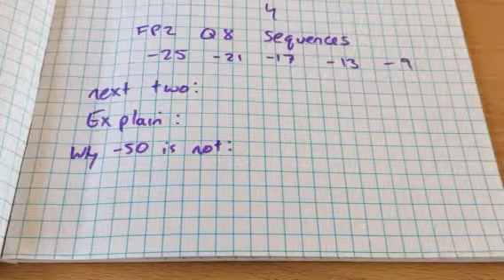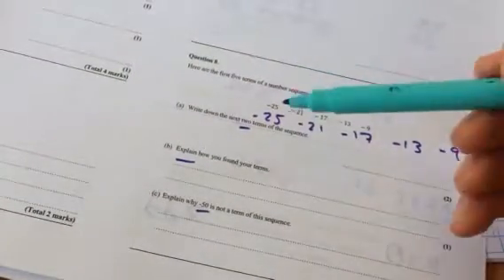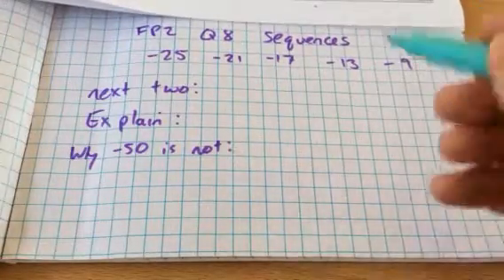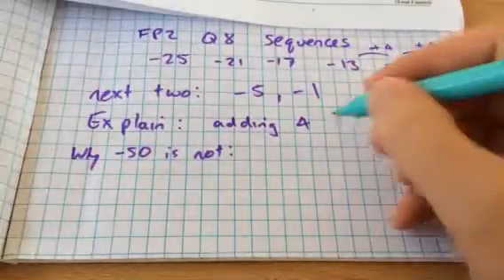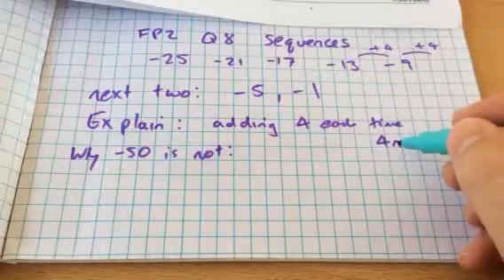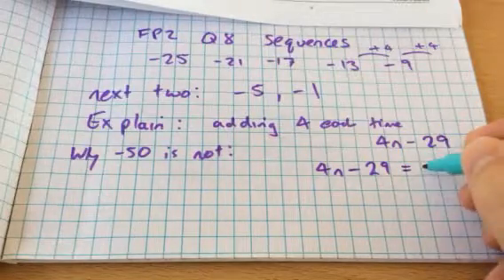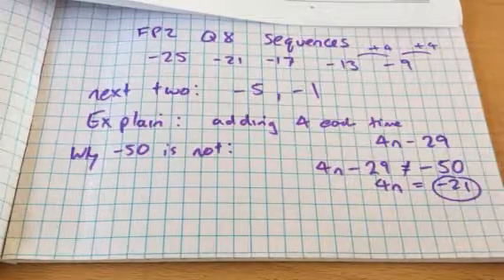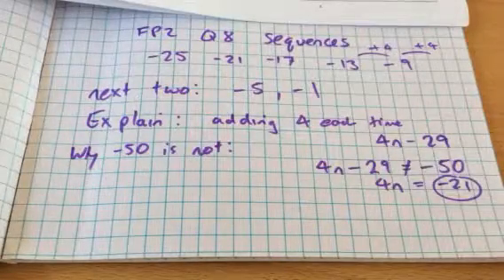Maths GCSE Foundation Paper 2 Q8 Sequences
Next term of a sequence and use of nth term

exam preparation using past papers